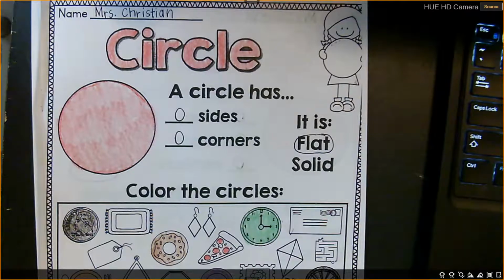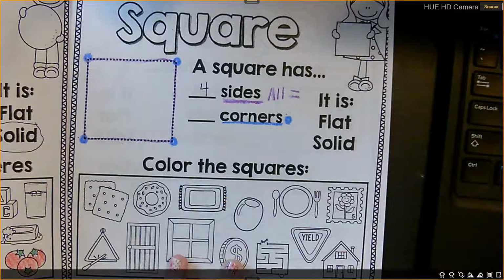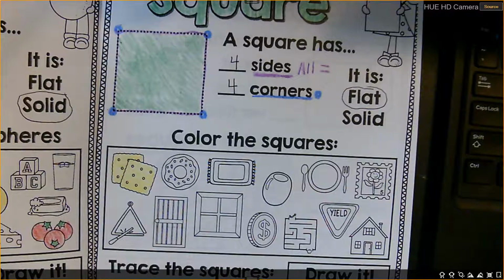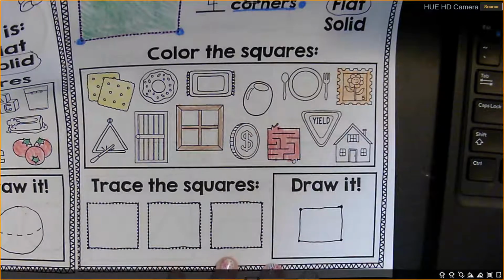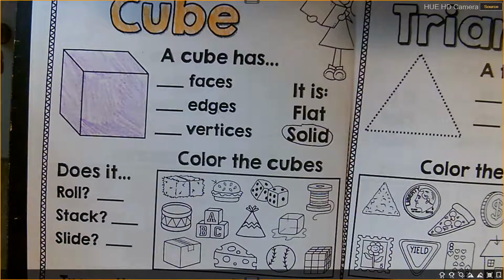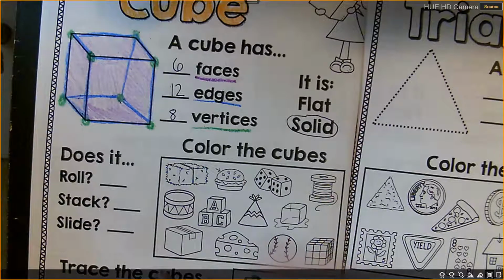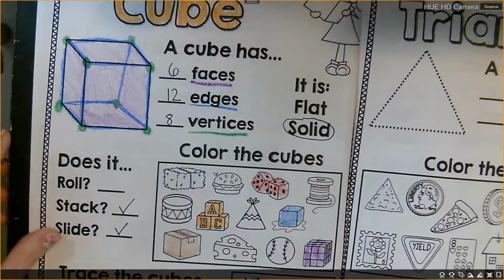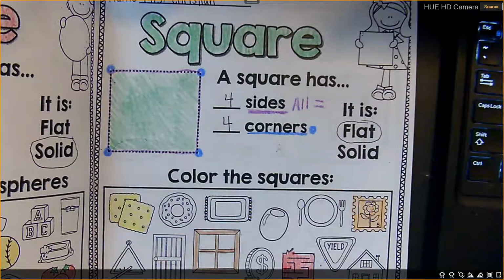2D and 3D Shapes: Square and Cube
I teach students about a square and a cube. A square has 4 sides and 4 corners. A cube ahs 6 faces, 12 edges, and 8 vertices.